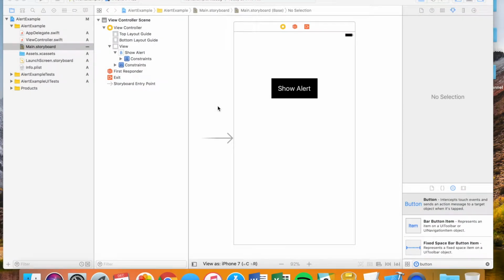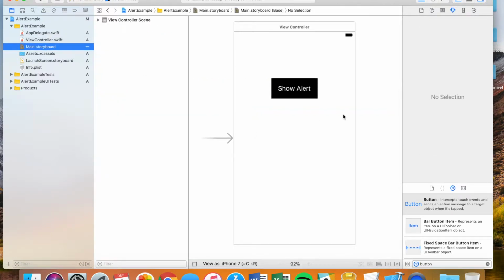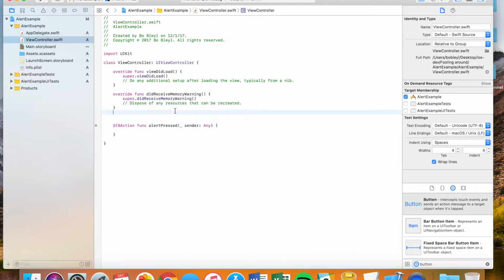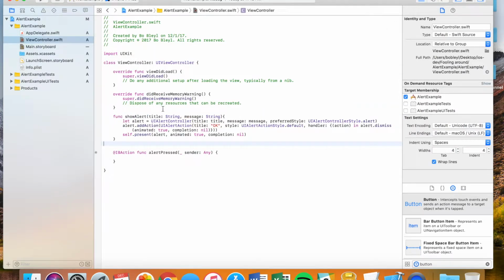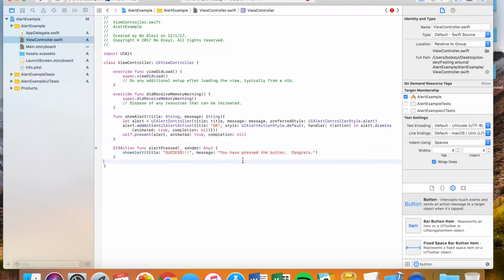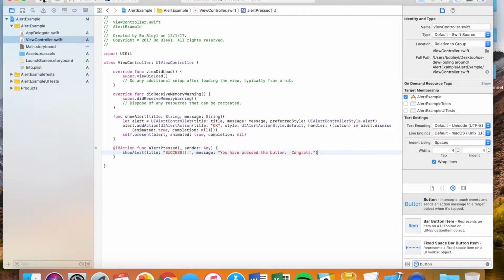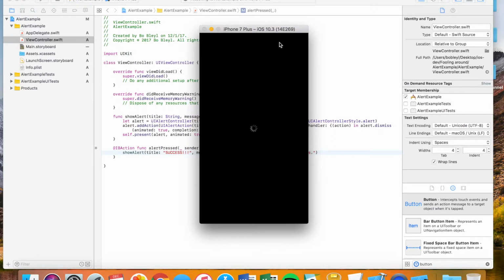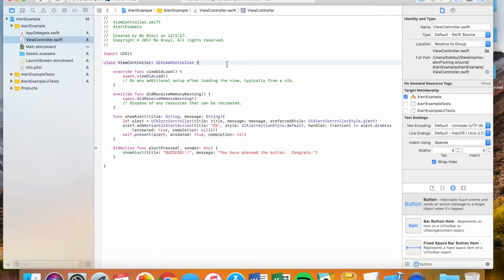How to create ios alerts on Xcode using Swift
Learn how to create alert pop ups within the ios app enviroment on Xcode using swift.